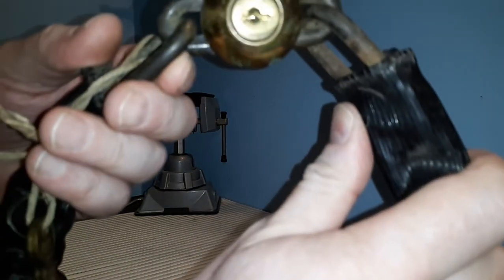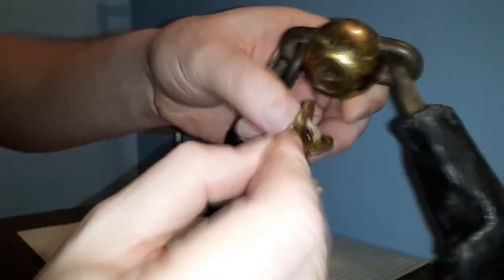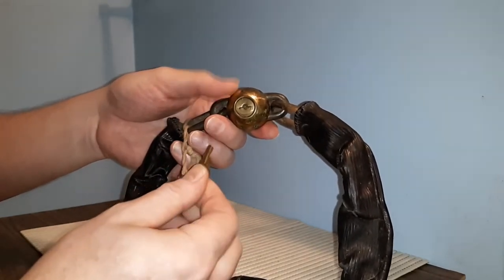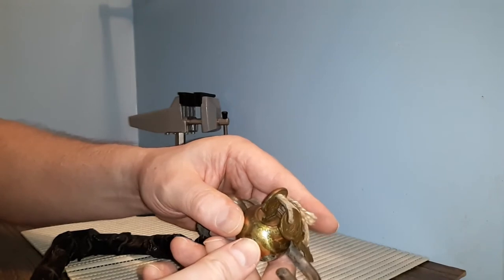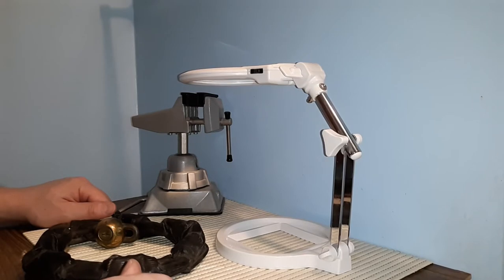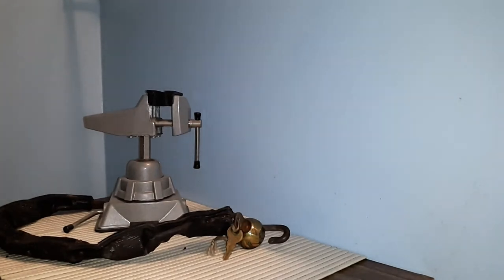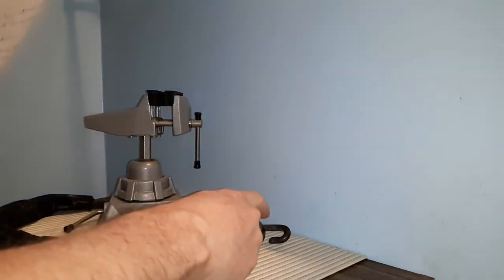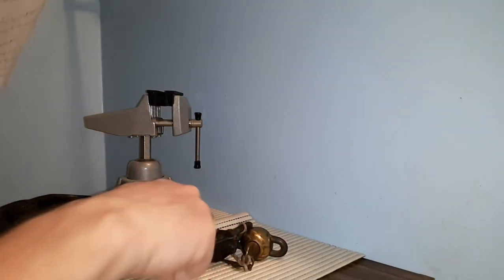[89] Vintage Junkunc spare tire padlock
This Junkunc padlock was made for the spare tires on cars such as the Ford Model A and Model T as well as other cars of that era. The lock came with the original chain and chain cover and with 2 original keys.